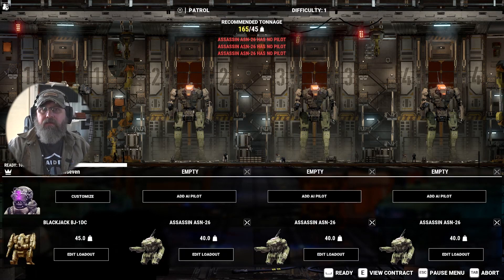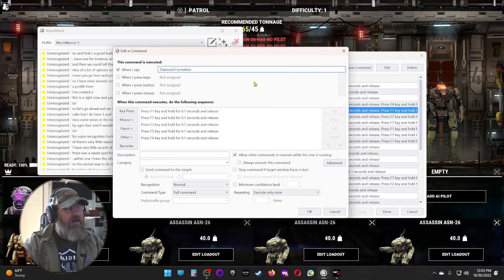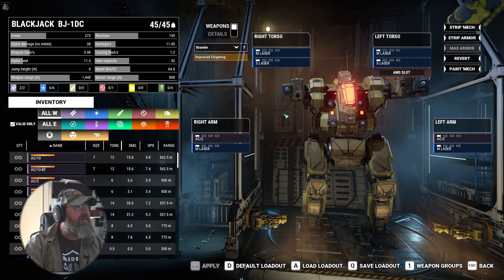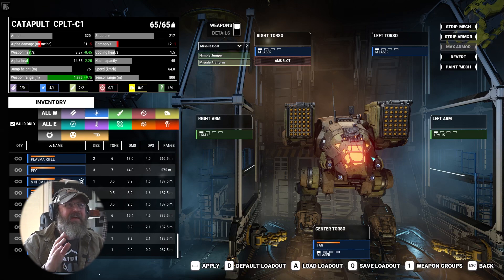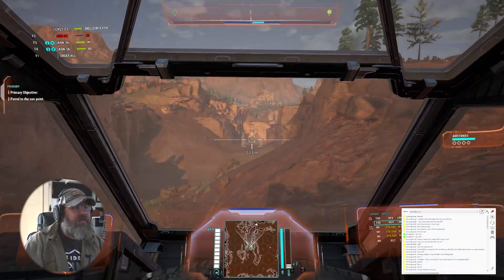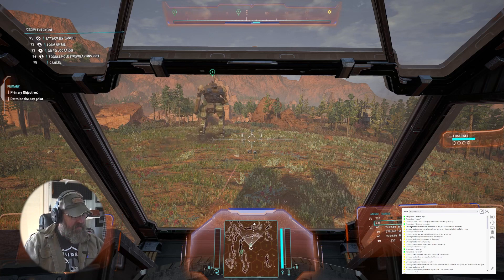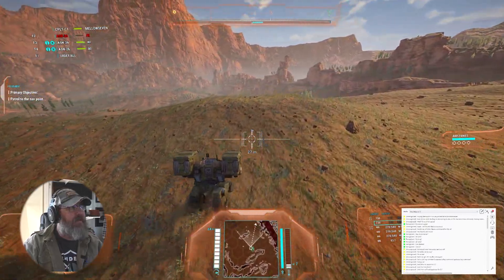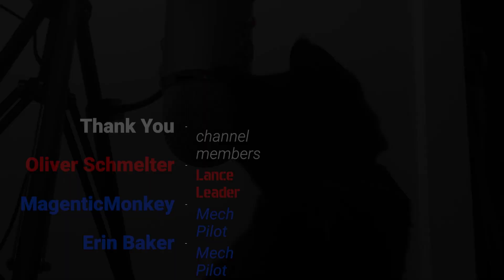Do you want to command your lance with your voice? - Voice Attack introduction - MechWarrior 5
After the complicated commands needed to use formations in the TTRulez Lance Commands mod I thought we could take a look at Voice Attack.  Voice Attack is a voice macro program in which you can create macro's using vocal commands.